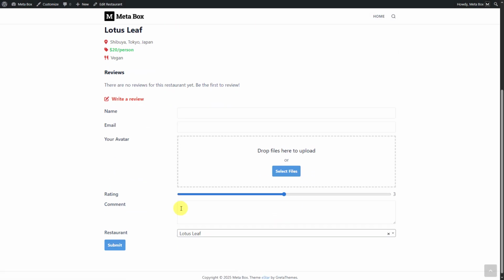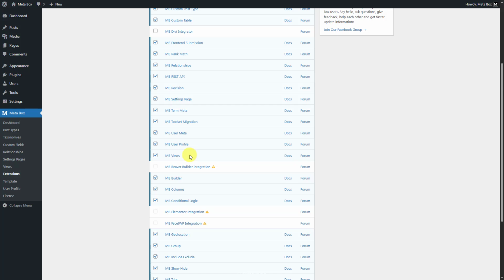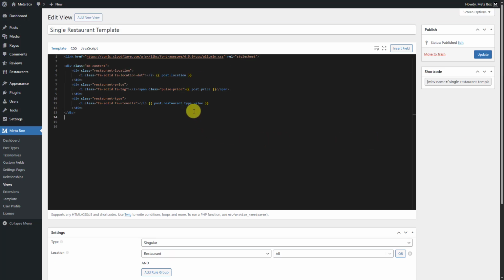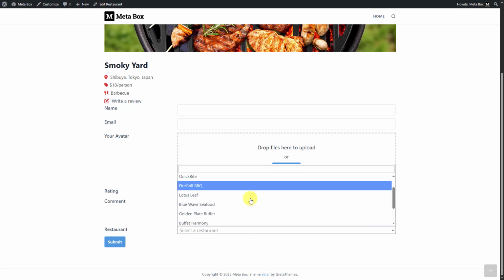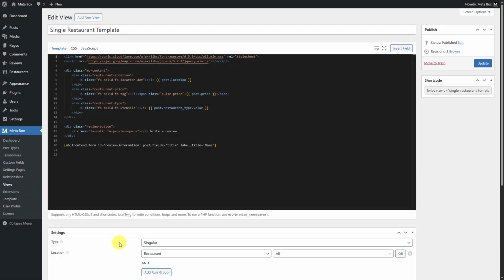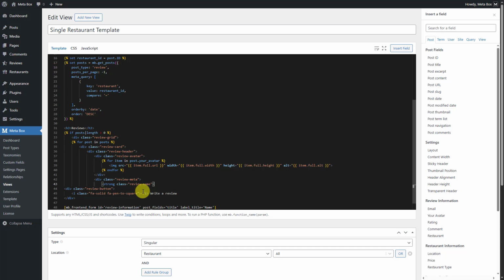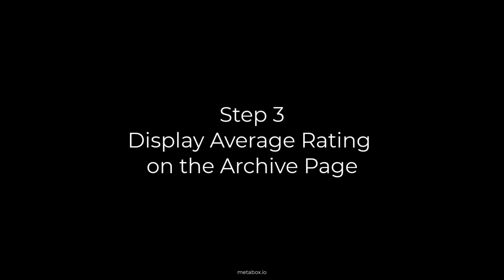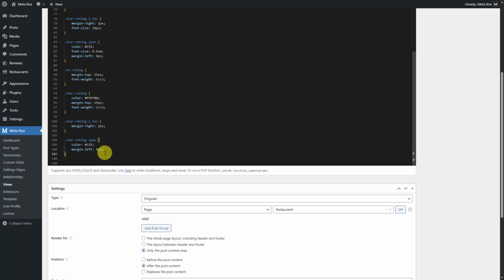Create the Rating Feature for a WordPress Website - Using MB Views | Meta Box Tutorial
Rating is an essential feature for any product, since customer reviews are objective and can help make your product more trustworthy. You can create it along with some advanced functionalities with the help of MB Views. Let’s explore it.

For demonstration, I will add the rating feature for the restaurant list.

0:00 Intro
0:44 Before Getting Started
2:04 Create Review Form
5:59 Display Submitted Reviews
8:26 Display Average Rating